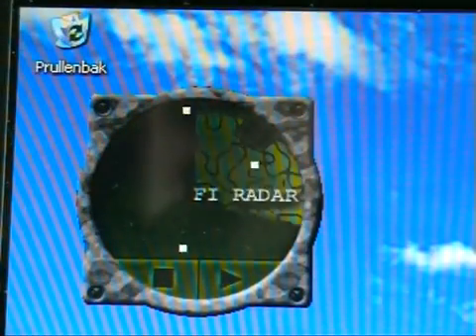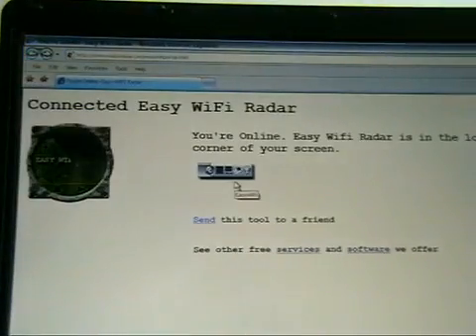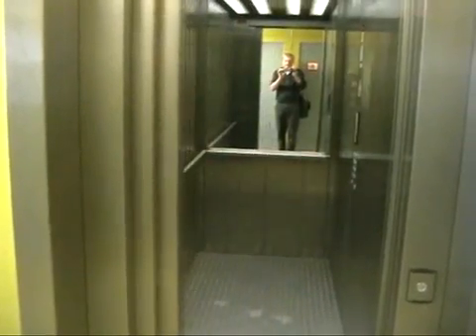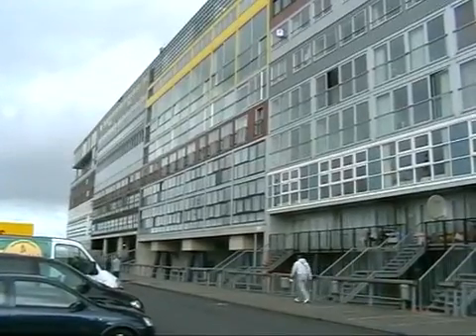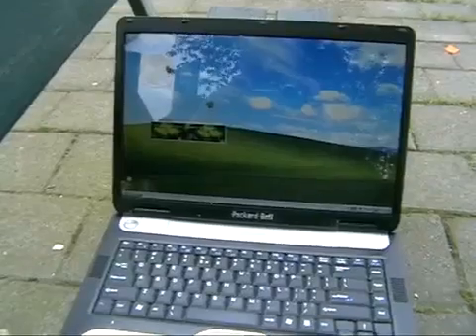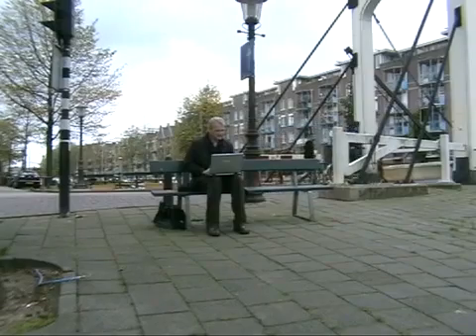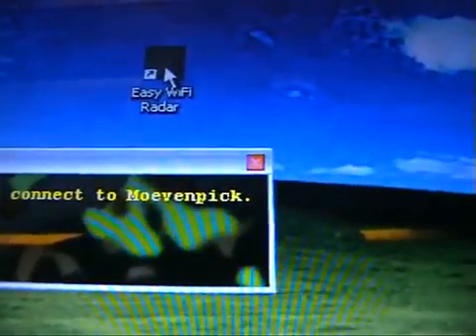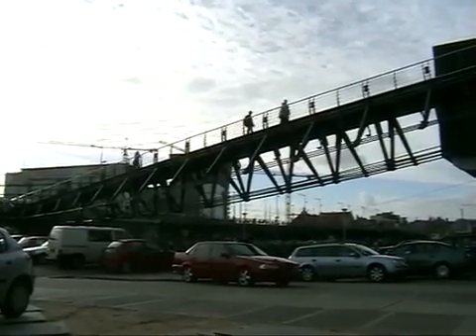hack connexion WiFi WAP WEP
Le radar facile de WiFi vous aide à trouver et se relier pour ouvrir les points d'accès sans fil avec un  simple click. C'est WiFi accès gratuit. Cette vidéo montre comment vous pouvez utiliser le radar facile de WiFi pour obtenir les raccordements sans fil libre.